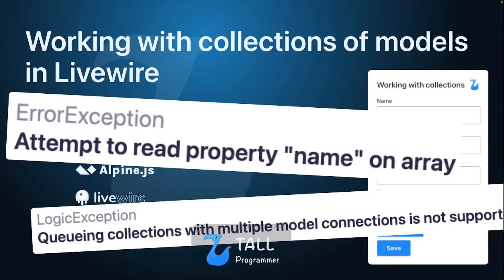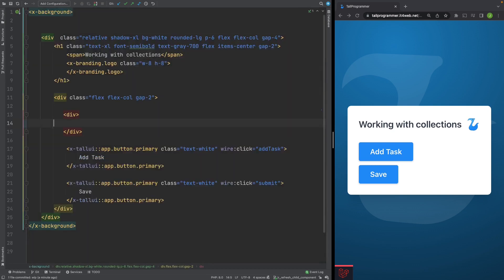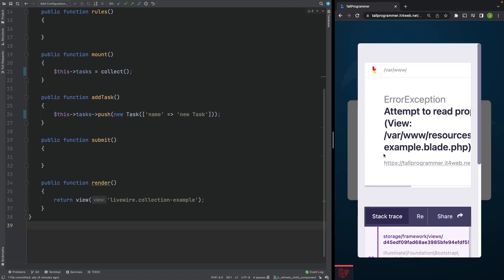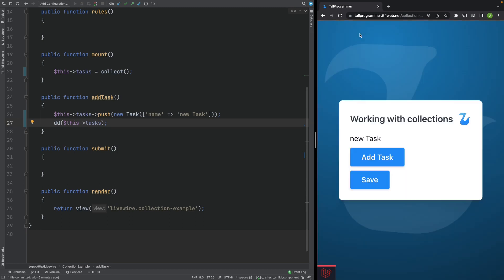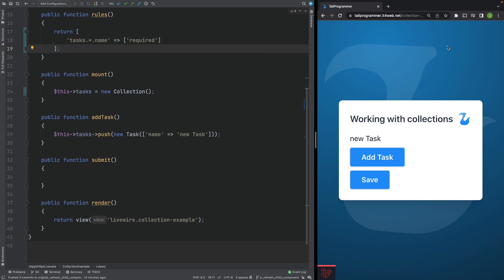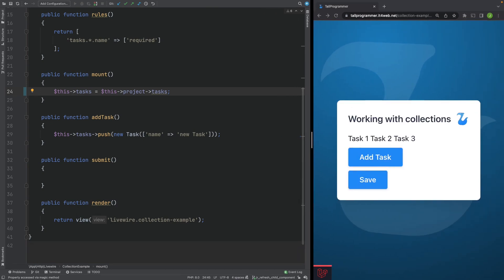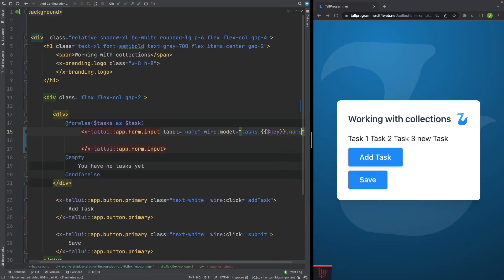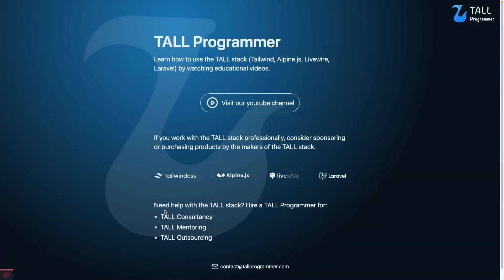Working with collections of models in Laravel Livewire (v2)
In this video we will have look at some of the gotchas you may run into if you decide to work with collections of models in Livewire. Along the way we will solve  the problems your are most likely to run into.